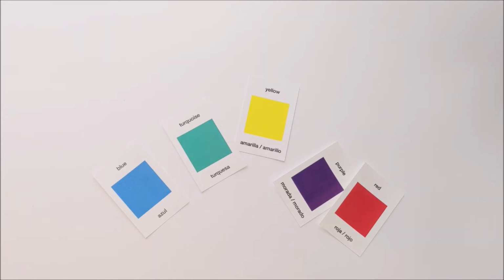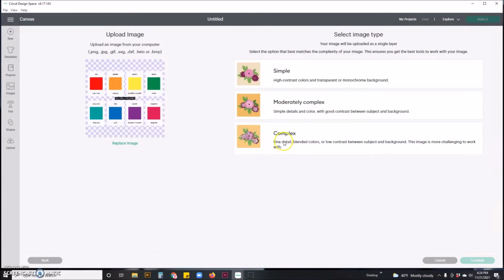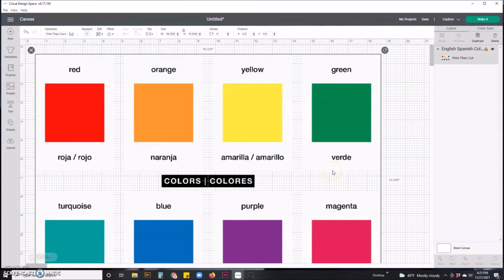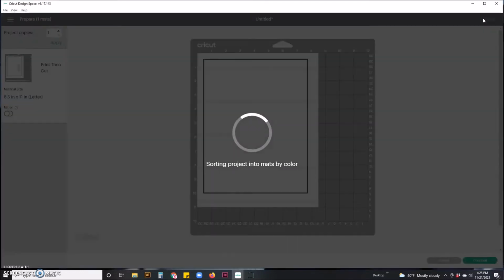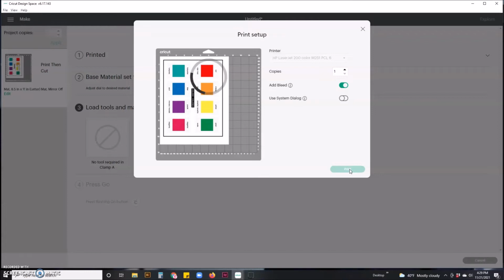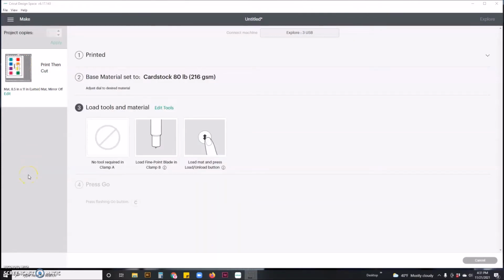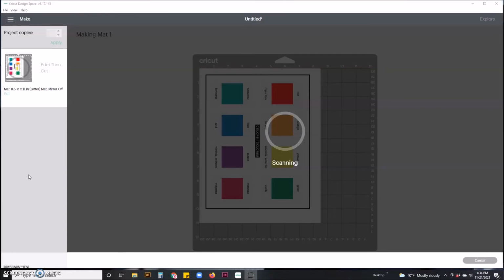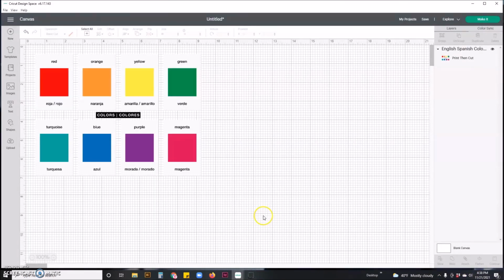Cricut Tutorial for the Design Bundles Print & Cut Flash Cards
Whether you're an English speaker learning Spanish, or vice versa, these flash cards from Design Bundles are a great tool for practicing your vocabulary. And you won't believe how easy they are to make using your printer and your Cricut machine! You can find the various available sets linked below:

✄ For tools and materials relating to this video, please visit our Amazon storefront